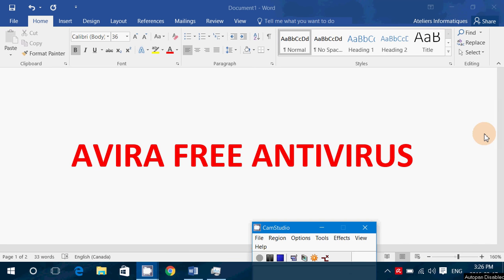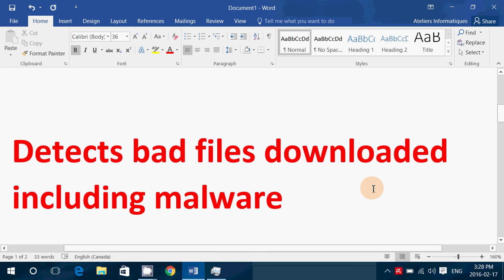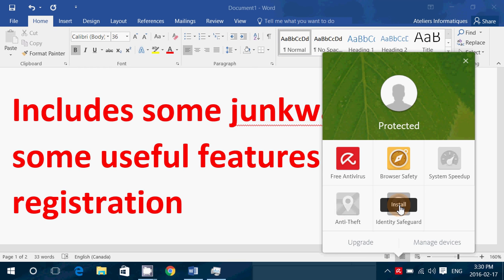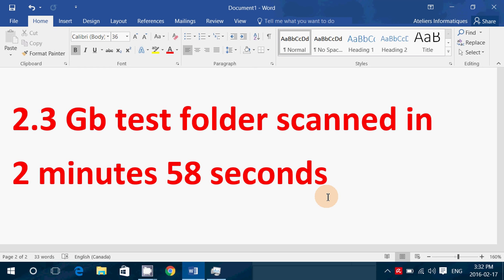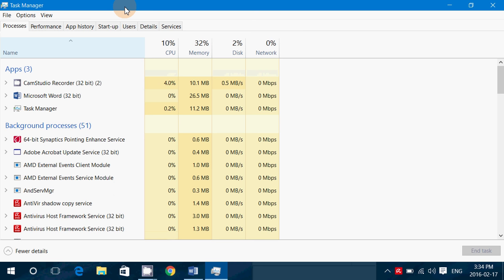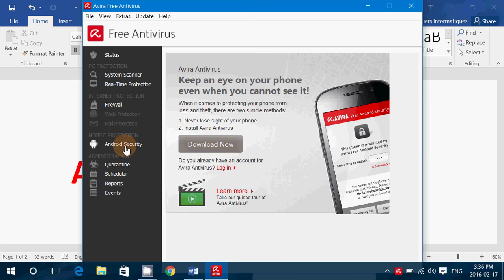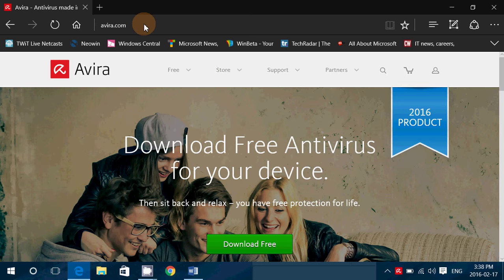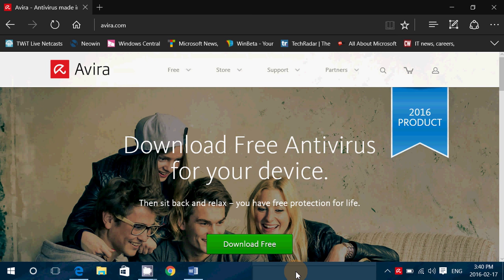Windows 10 Avira free antivirus test and observations February 2016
My personal tests and observations for the Avira free Antivirus software for February of 2016